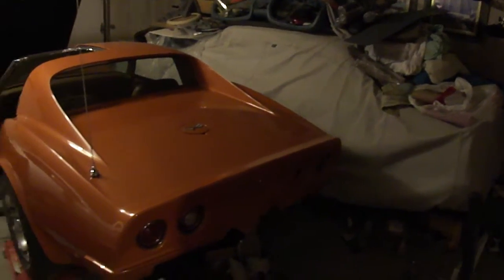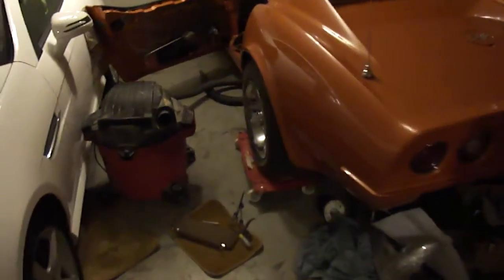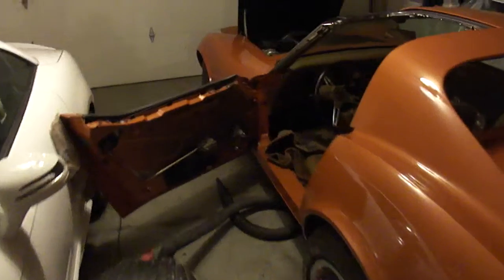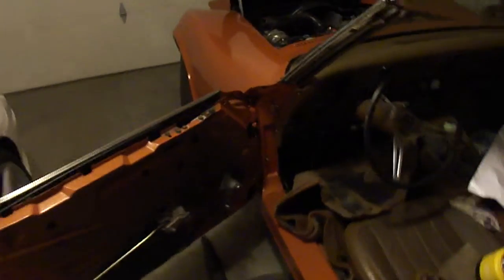1972 Corvette C3 Restoration/Repair Update Part 2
Later that night I touched up the back of the newly re-chromed bumpers, painted the inner lip of the T-Tops, worked on sanding and polishing my original door sill plates and more.